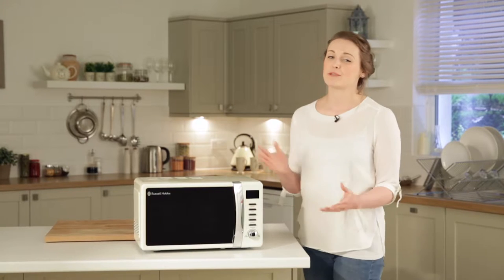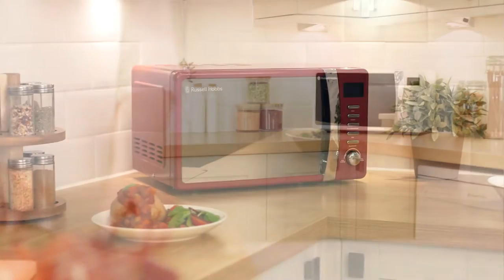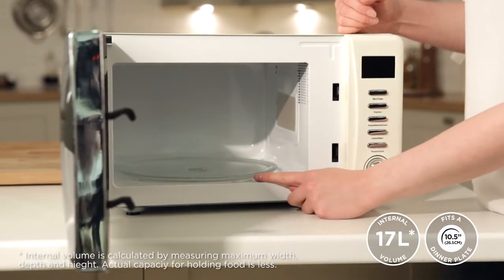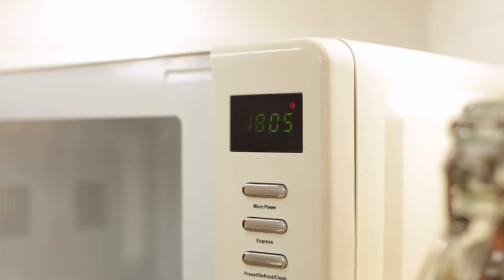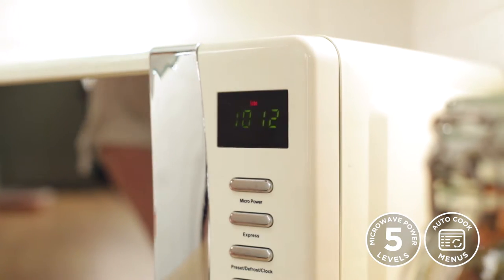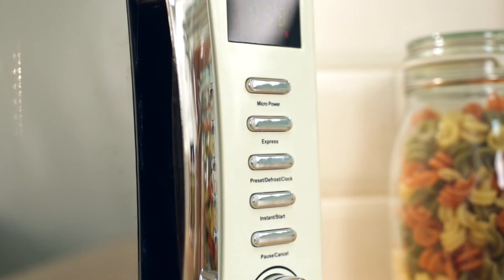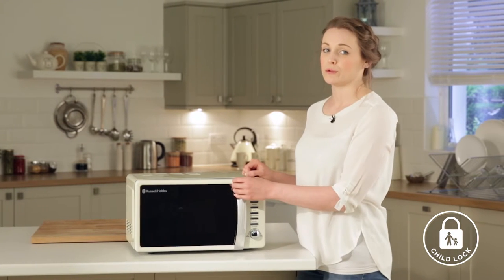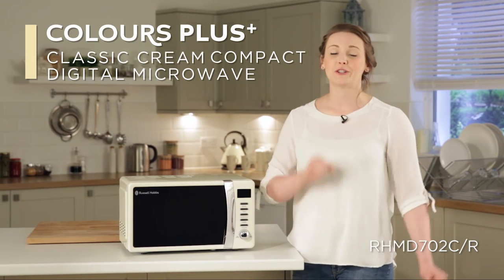Russell Hobbs Digital Microwave RHMD702C Product Presenter Video ARGOS